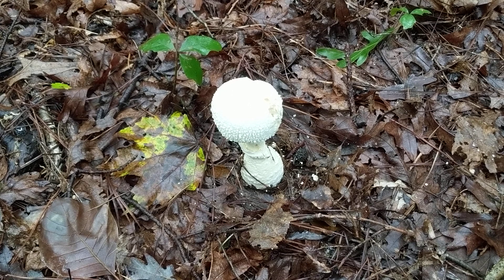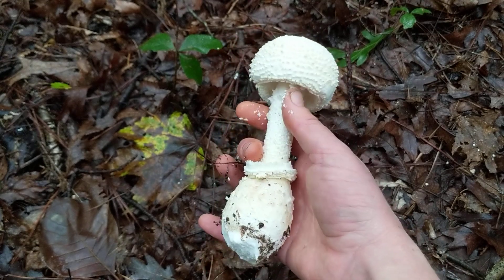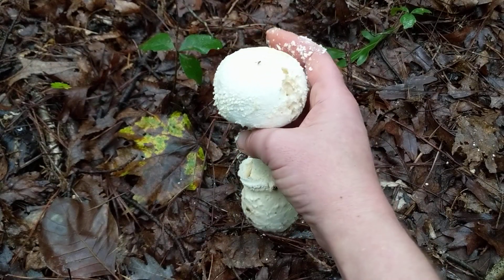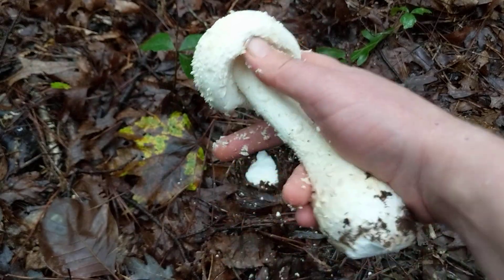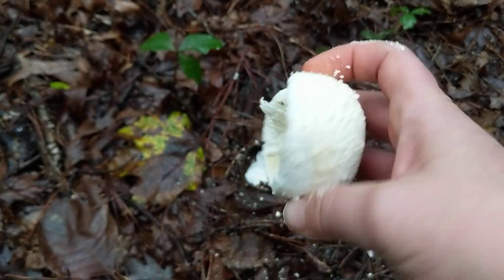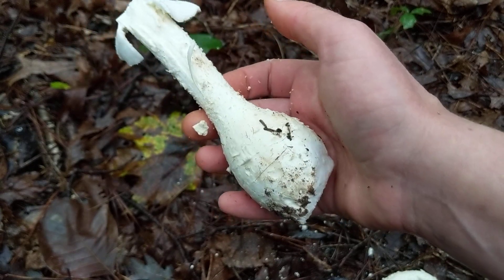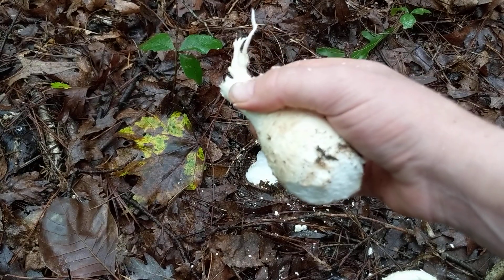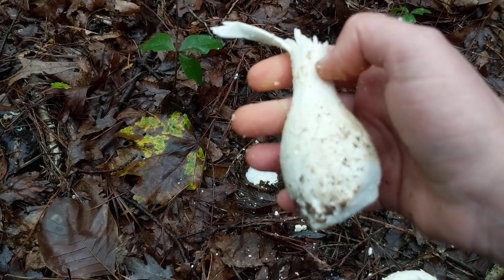How ID Amanita section Lepidella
Characteristics and ID features of Amanita section Lepidella mushrooms.